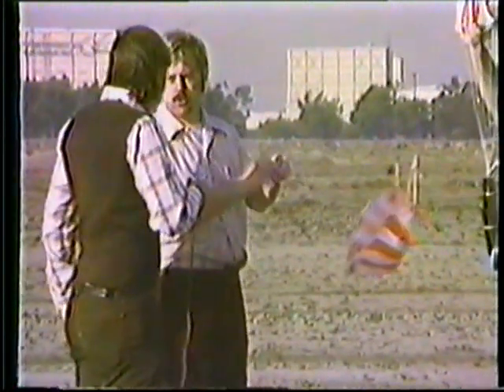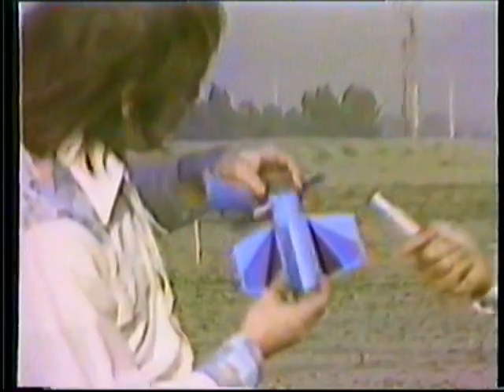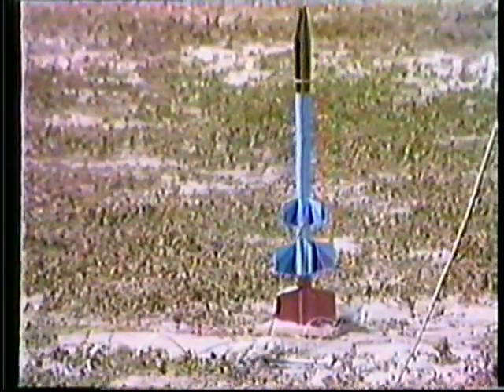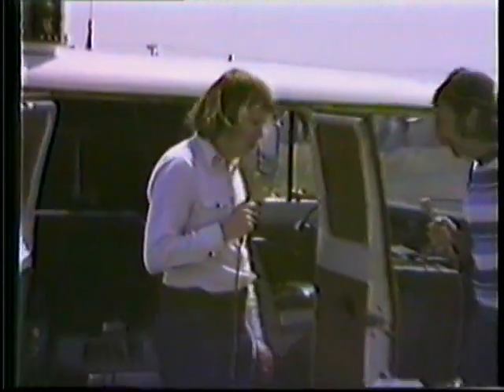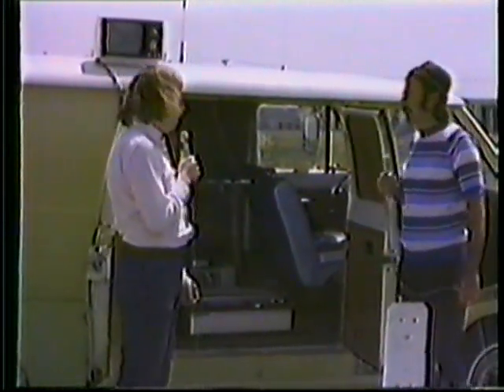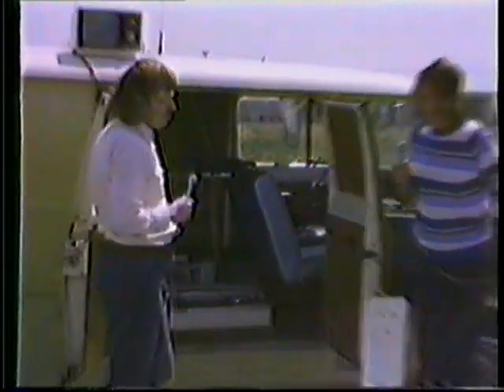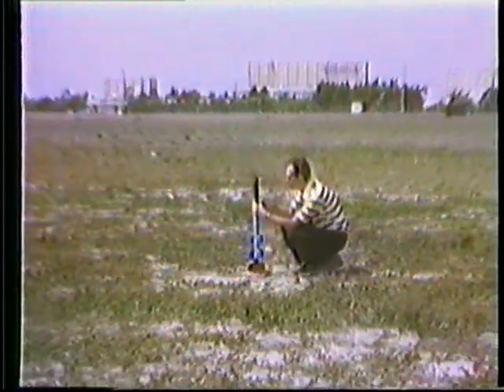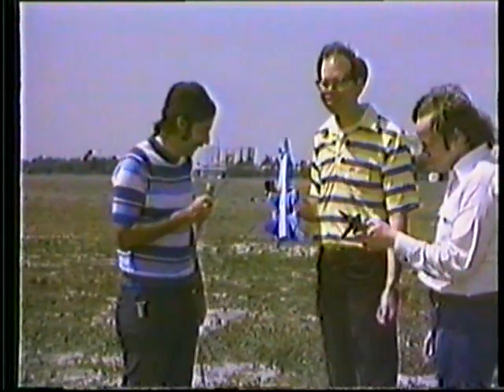ROCKET PARADE 1976 - COLOR - DISASTER HAS STRUCK !!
The Rocket Boys of Southern California in their 2nd launch - Recorded by Craig Robbins on the first color video cassette recorder, a Sony VO-1600 "Umatic" VCR using a Sony DXC-1000 "Trinicon" camera which was the first "low cost" ($3500) color camera.'